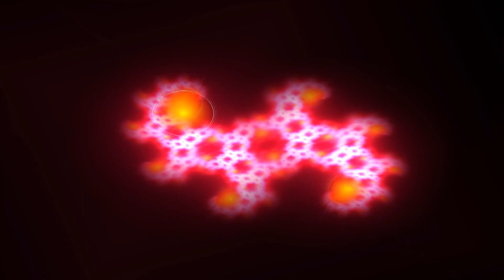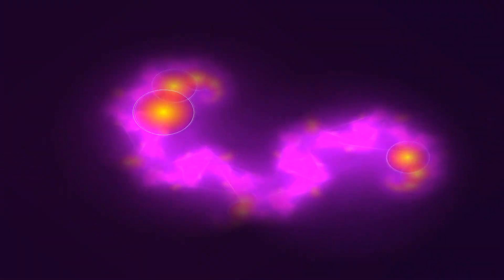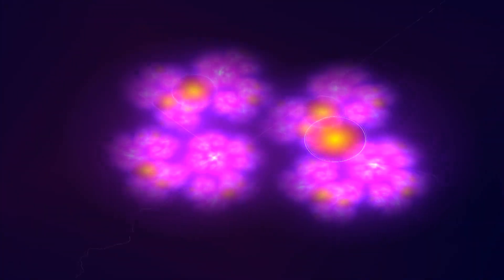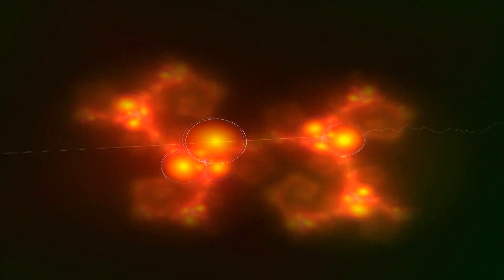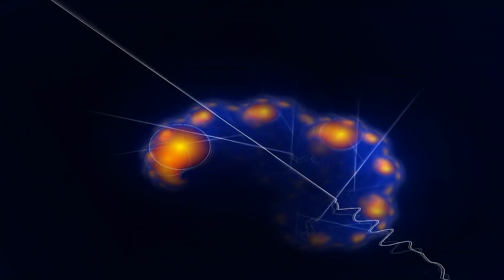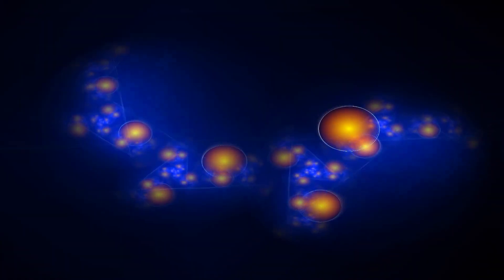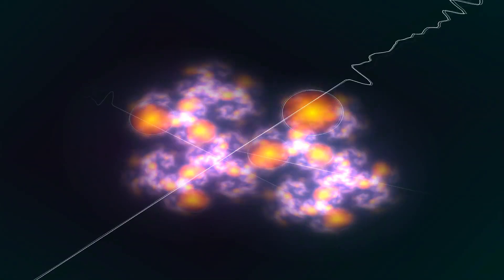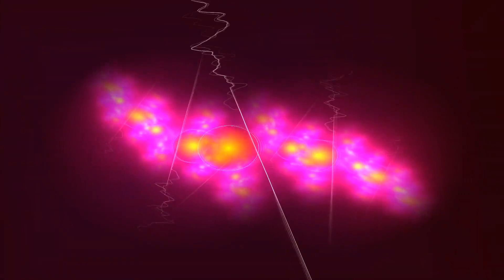Dragnet 08-09-1951 ep113 Big Screen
Dragnet was written by Jack Webb, who also starred as the lead
character, Sgt. Joe Friday.
The show was based on actual cases from the Los Angeles Police
Department, and Jack Webb worked closely with LAPD detectives to ensure accuracy in the show's depiction of police procedures.
Sgt. Joe Friday and his partner, Sgt. Ben Romero, investigate cases in each episode.